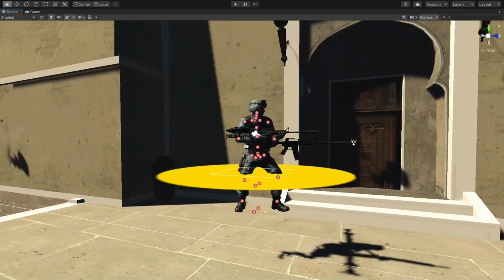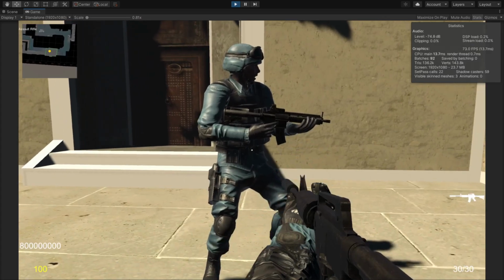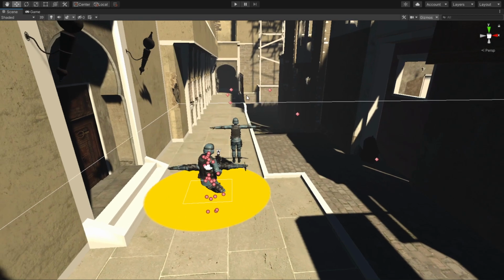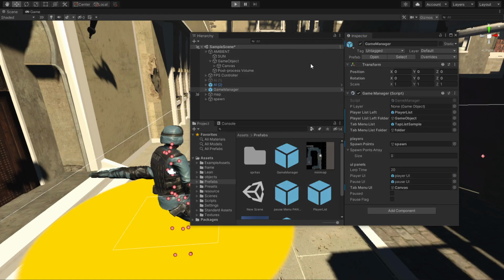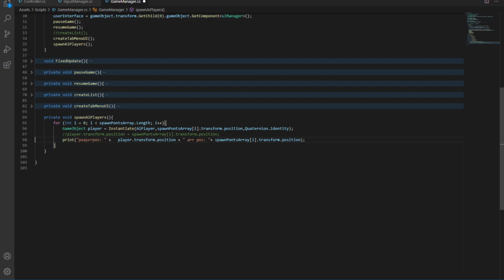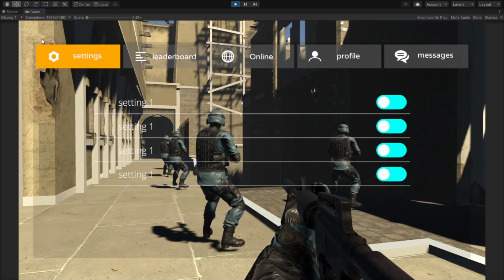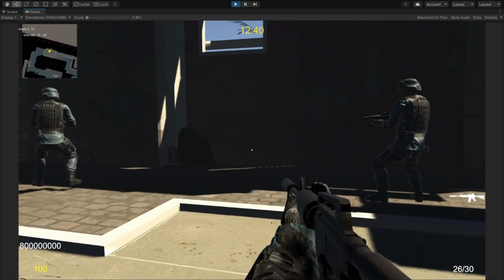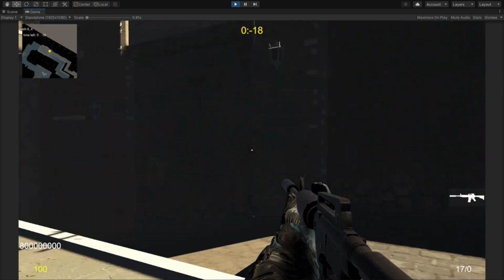Unity 3d FPS Game Tutorial - Game modes (14)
Technical difficulties at 4:48